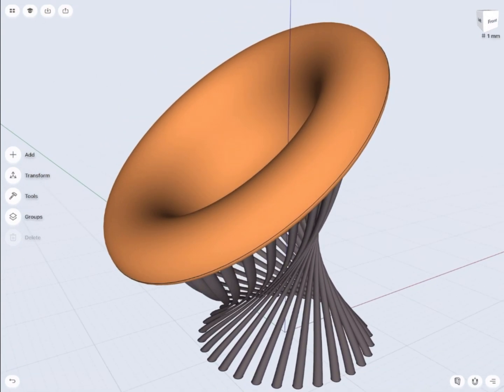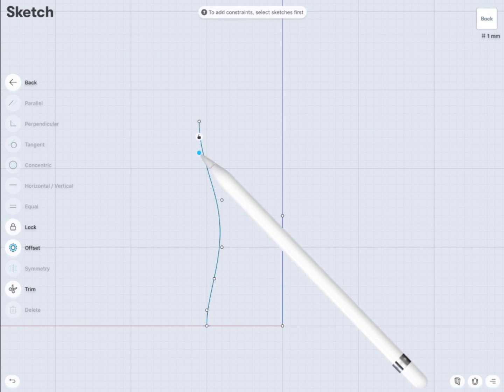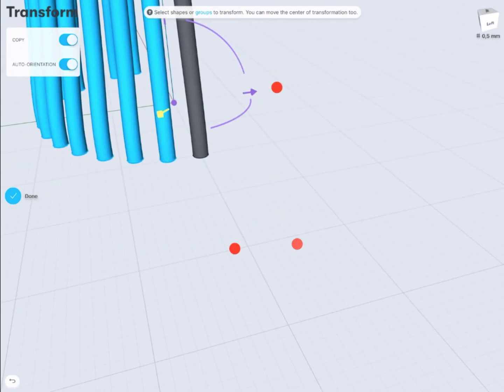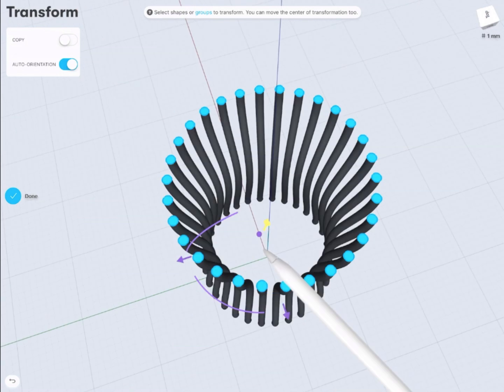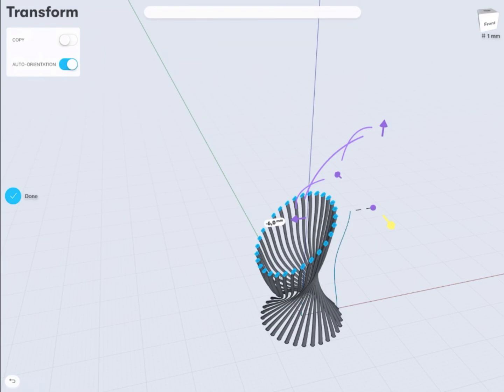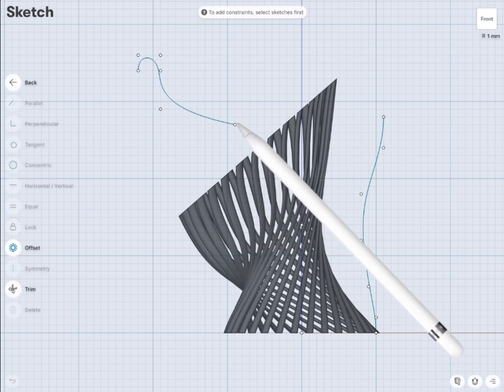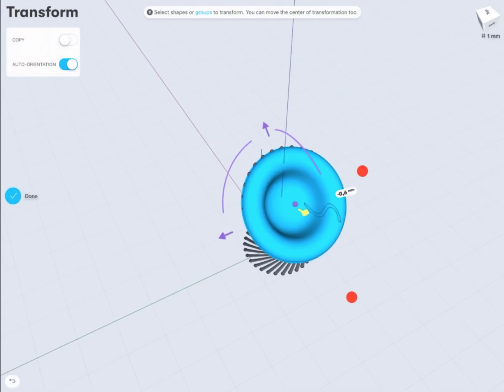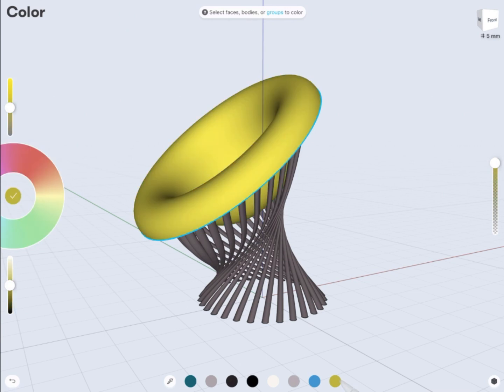SHAPR3D Tutorials - Organic chair - BEGGINER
Organic Chair Shapr3d modeling lesson it is step by step tutorial guiding you in easy and simple way throught the modeling processes.

Shapr3D is a 3D modeling CAD for all Apple Pencil supported iPads. Design the most natural way on the go no matter where you are.

It is an easy-to-use, and a fully professional 3D modeling app on the iPad.

Shapr3D runs on Parasolid, same engine as Solidworks and NX. This allows you the same level of precision as Solidworks but combined with the flexibility of drawing in real life.

Shapr3D is compatible with all major desktop CAD programs, so after you are done modeling you can quickly export models to your desktop or send them for 3D printing.

Shapr3D is great for industrial designers, you can use it on-the-go and it is fully compatible with Rhino"